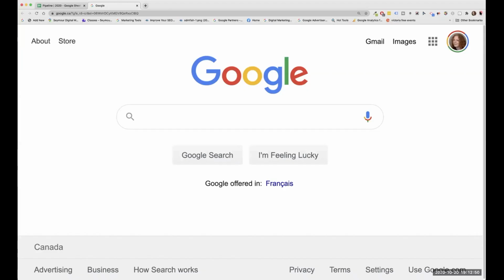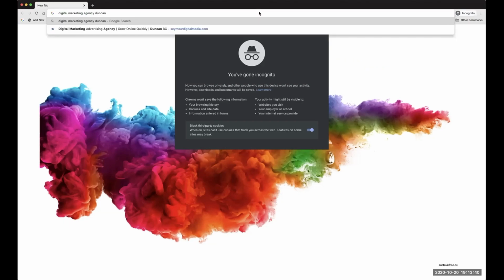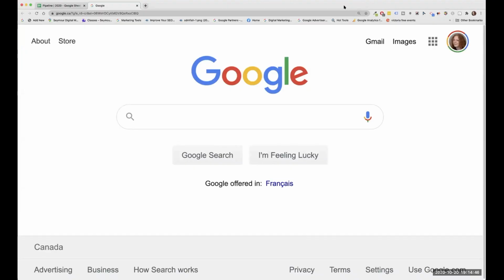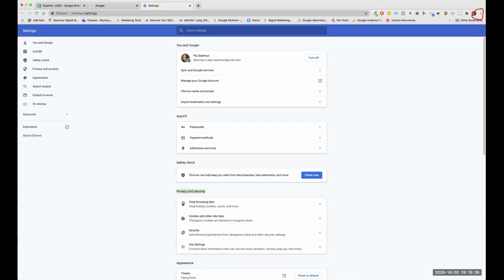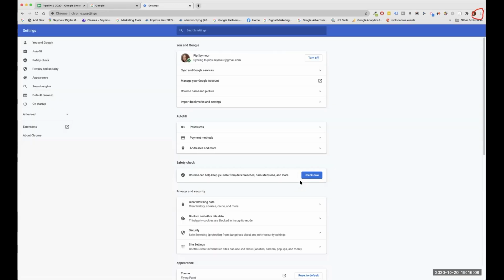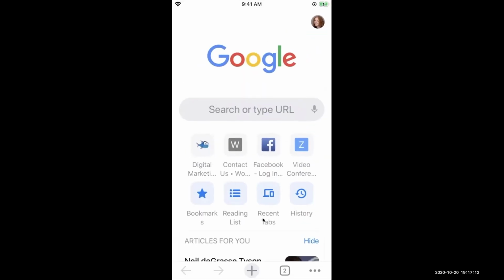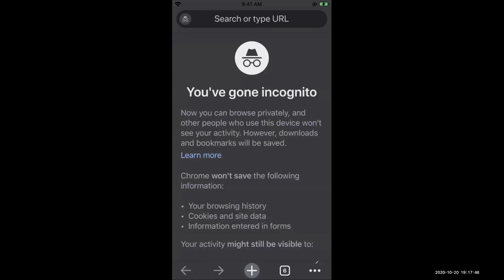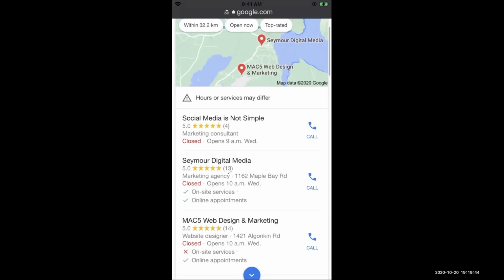Check Your Google Keyword Ranking (Free) | Do These 2 Things 1st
I'll show you quickly on a phone and on your desktop how to:
Clear browser history (cookies etc), and search incognito
2 Things you must do before you search for your business on Google.

✔ F A C E B O O K Group (Free)

All modern browsers come with something called "private" or "incognito" mode. Generally, you access it by opening a new window in incognito mode (see the pdf for a complete walkthrough)

Why is incognito mode useful?

1. Incognito mode is useful for many personal and professional reasons. We’ll be talking about the business purposes here. Below are some of the reasons why using incognito mode is a good idea.

2. Let's you avoid personalized advertising. If you know visiting a certain site and you’ll be inundated with ads, you can use incognito mode to privately browse this site.

3. Allow you to check what your own website looks like when logged out, without having to log back out and back in.

4.Check your search engine rankings without your “personal results” getting in the way, and no search history screwing your data. This can help marketers/business owners establish their page rank with better precision.

5. Being polite when using someone else's computer. When you are using somebody else’s computer, it will keep you from messing up or messing with their accounts. Plus it keeps them from knowing what you did. Use case;  If you access Facebook from a family member's computer, using private mode is handy as then they don’t have to log out to let you log in. Also, you won’t inadvertently leave yourself logged showing the world the backend of your personal profiles.

6. The private mode doesn’t leave cookies.

7. Research projects should always start fresh. If you are starting a research project for a client if you use the private mode you can always have fresh eyes on a search as your history isn’t saved. The search engines won’t be pulling up the results from the last time you were logged in. This can significantly reduce clutter and help you get to the results you want faster.

8. Using Public computers. Using private/incognito mode on these computers guarantees that you will be completely logged out when you close the session. This gives you a sense of security and ensures that even if you forget to log out your information won’t be kept. It also makes it harder for the next user of that computer to see what you were doing.